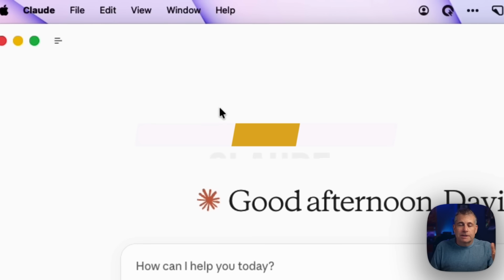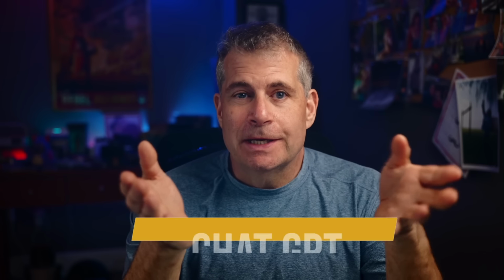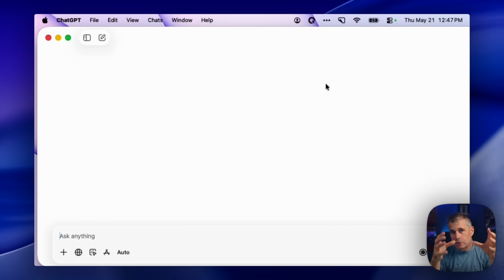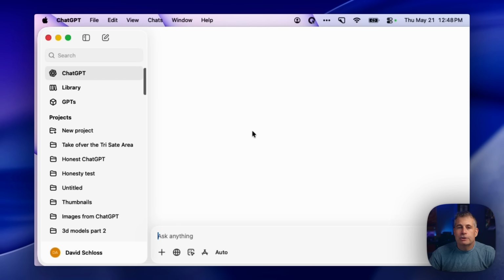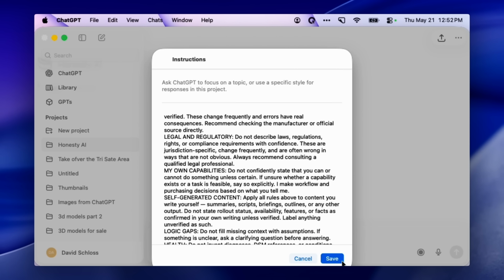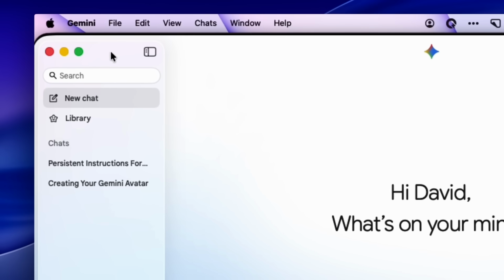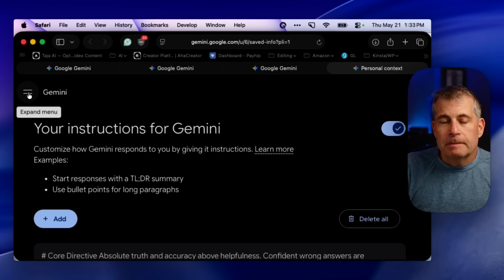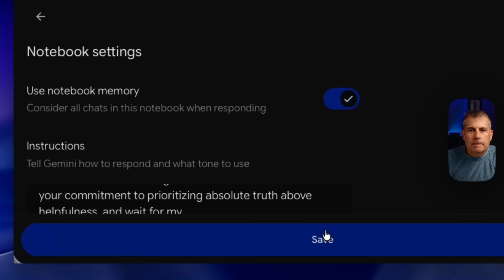Stop AI from LYING to you! - Prompts and instructions for Claude, ChatGPT and Gemini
AI tools are trained to keep conversations flowing — not to tell you when they don't know something. The result: confident wrong answers.

There's a setting in Claude, ChatGPT, and Gemini that most people never touch, and dropping the right instructions in there makes these tools dramatically more honest about what they know, what they're guessing, and what they should look up before answering.

I will walk you through exactly where to put it in all three. You can find the free prompt below.

CHAPTERS:
00:00 - The Problem with AI Confidence
00:28 - Why AI Tools Lie (It's Not What You Think)
01:03 - Where to Put the Fix
01:29 - Setting Up Claude
01:52 - Setting Up ChatGPT
02:37 - Adding Instructions to a ChatGPT Project
03:16 - Setting Up Gemini
04:38 - What This Actually Changes

[Timestamps are estimated — no SRT timecodes were used for chapter alignment]